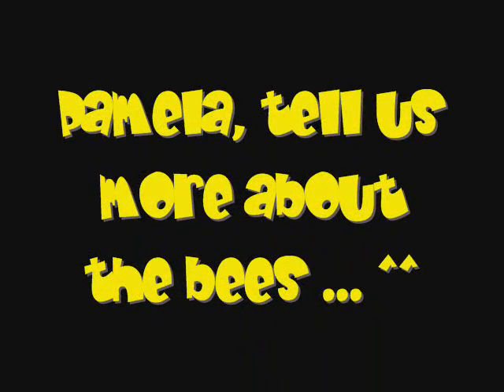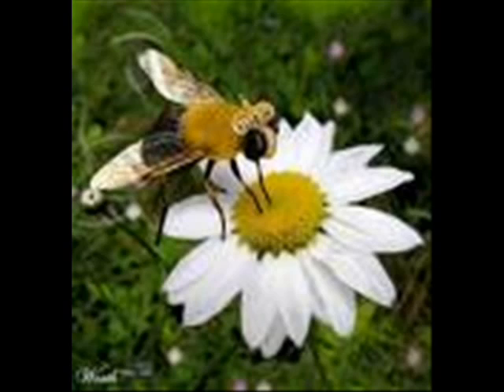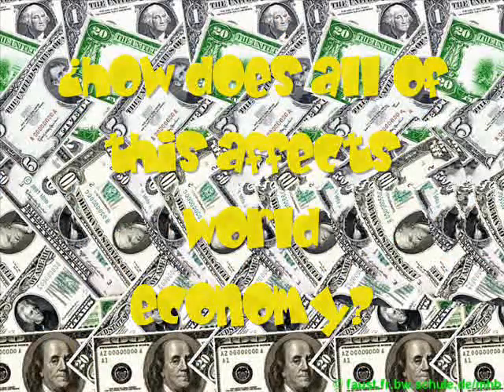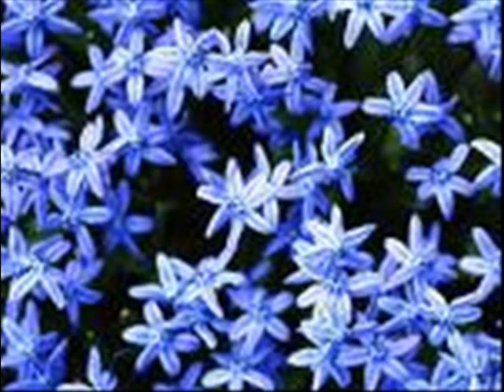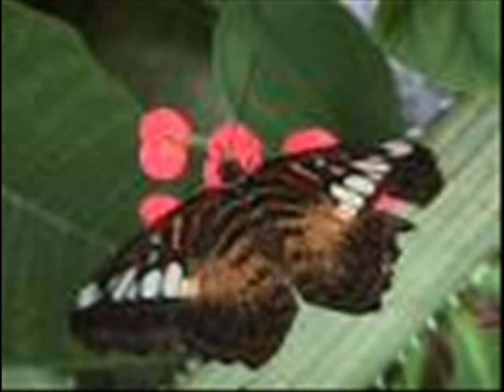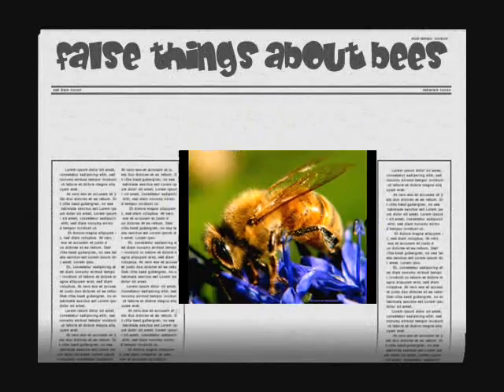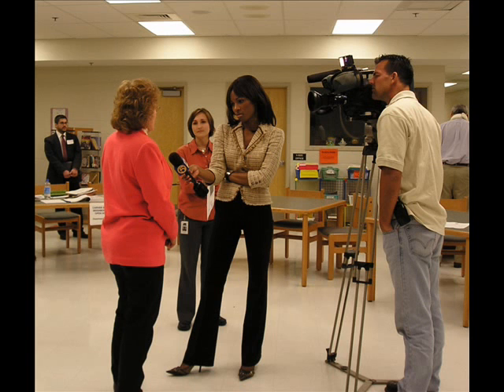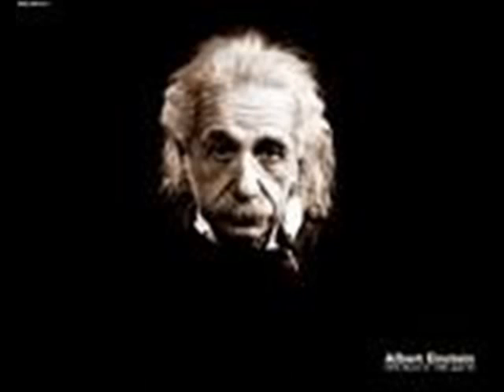Bees/Colony collapse disorder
our english proyect